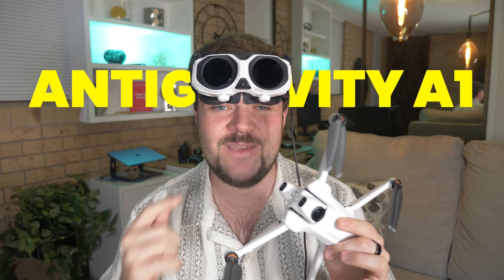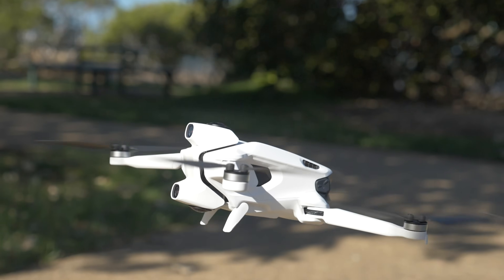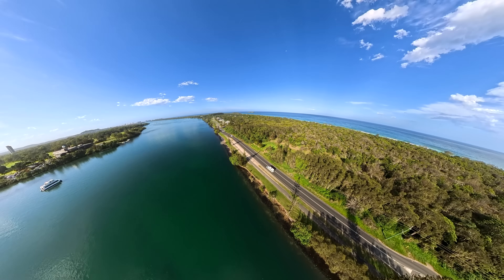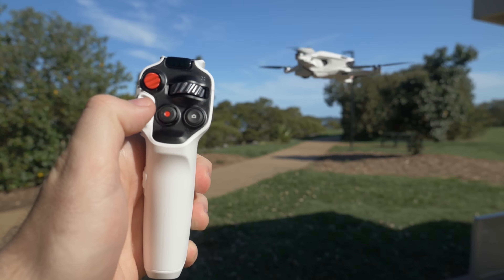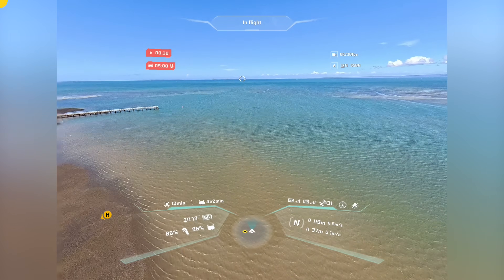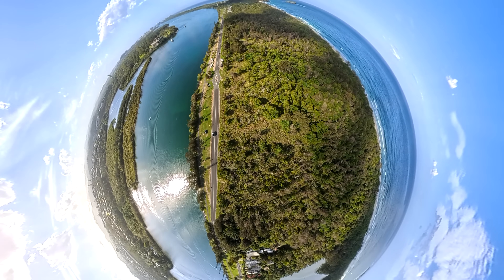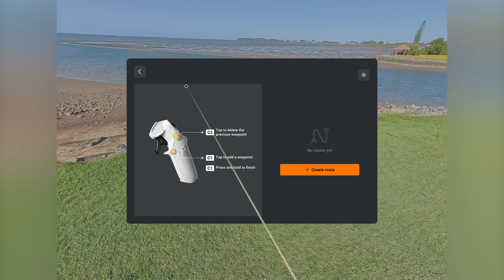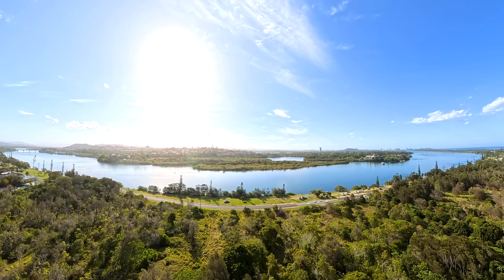Antigravity A1 Early Review: 8K 360 Drone First Impressions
The Antigravity A1 has officially landed — and my first impressions of this 8K 360° drone were not what I expected. From the unboxing to the first test flight, this early review breaks down the design, features, camera quality, motion controller experience, and how this drone fits into the current market. 🎬 Exclusive Drone Tips, Deals & Resources

This drone was sent to me by Antigravity for early testing. As always, my thoughts and opinions are completely my own, and they had no input or control over this review ✅

🚁 Where to Buy Antigravity A1? 🥽